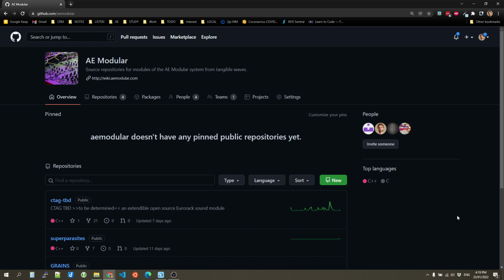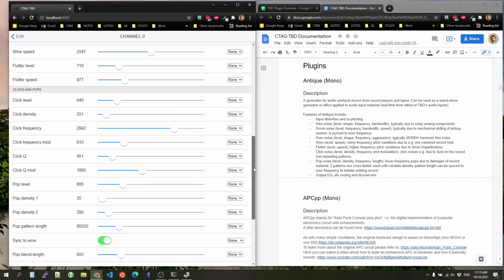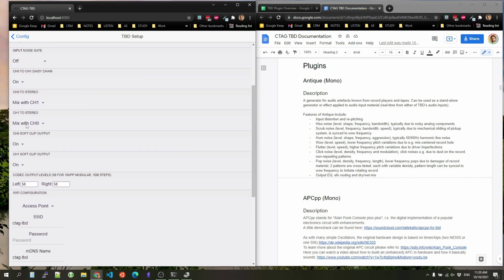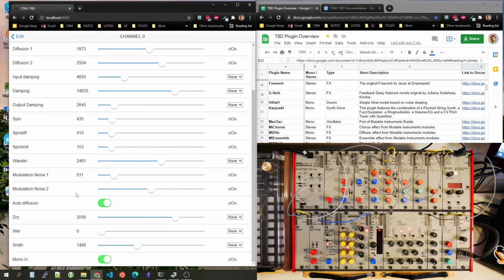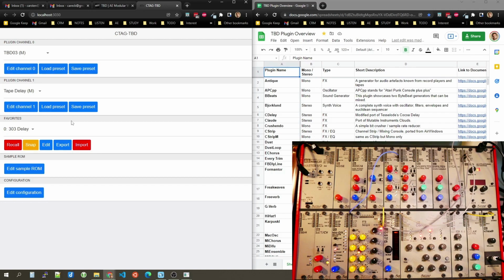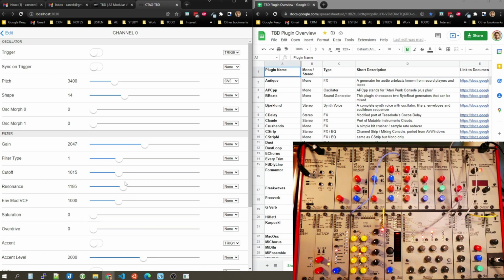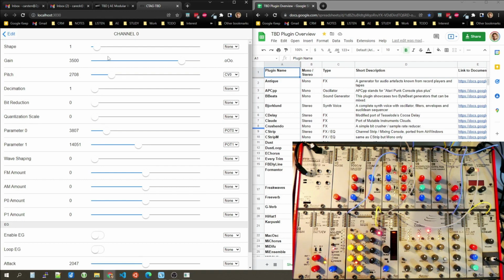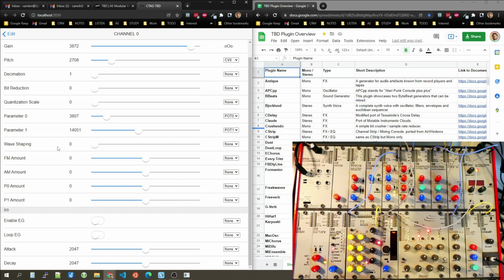AE Modular TBD - An Introduction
This is a really long video about the new AE Modular TBD from tangible waves. I'll show you how to get started and how some of the plugins work. This video is looong, so please use the timestamps for navigation:

02:03 The ins and outs of the Module
06:22 Downloading and installing the TAPP Application
09:04 The TBD Web Interface
16:19 The TBD as FX Processor
22:17 Chaining Plugins
28:54 Oscillator Plugins

All my videos, Instagram posts and Soundcloud clips are also available from my